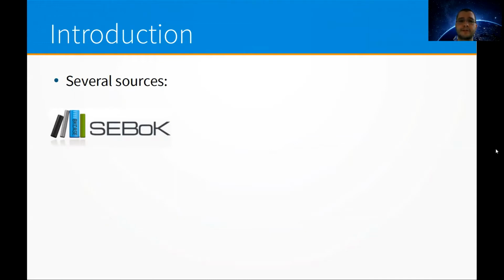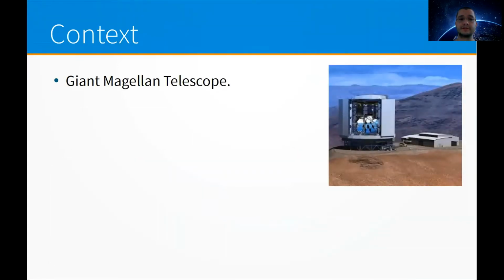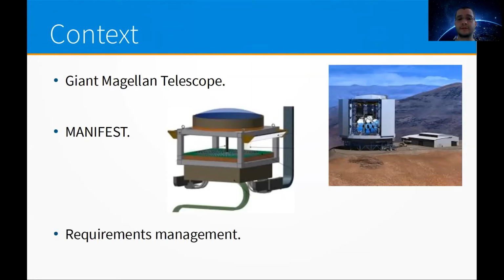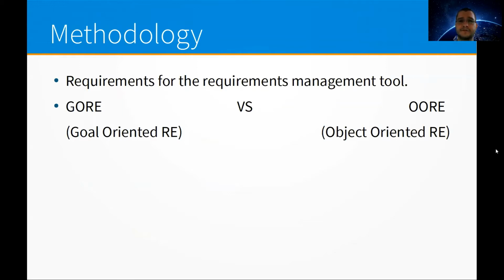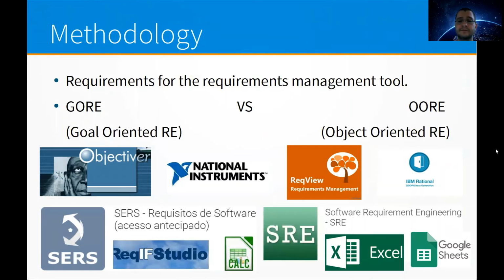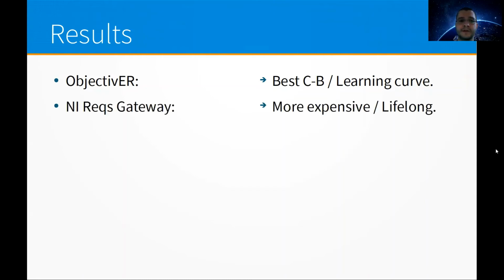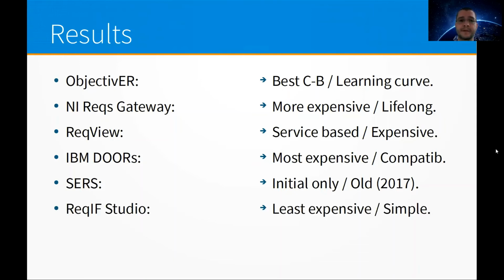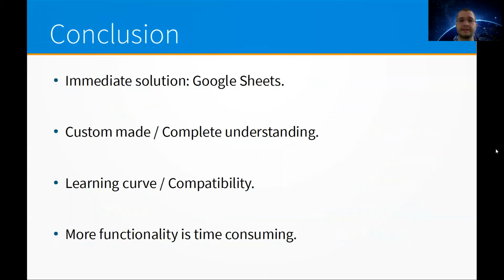Systems Engineering in ELT Instrumentation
Title: Systems Engineering in ELT Instrumentation.
Authorship: Vitor Neves Hartmann
Field of research: Astronomy

Work shown at the V IAG Science Day, at session 5, on November 26, 2020.

Host: Pedro H. S. Chibane
Co-Host: Felipe Navarete
Judges: Carlos Eduardo Oliveira (CA), Gabriel Dragone (G), Thais Silva (A)

About IAG Science Day:

IAG Science Days are annual opportunities for IAG-USP's students and professors to present concise summaries of their research to all the other members of the institute.

Each presentation can be either in English or in Portuguese and the best ones are chosen and rewarded.

The 2020's edition of IAG Science Day had 86 works presented over seven sessions, between the 24th and 27th of November. It was also the first online edition.